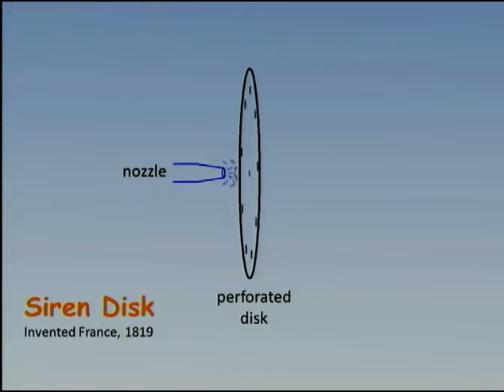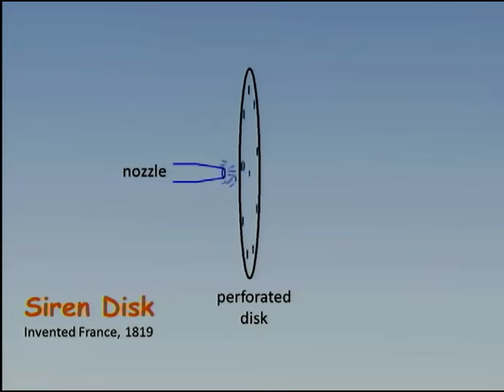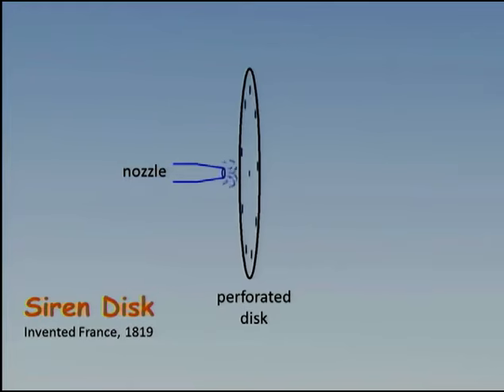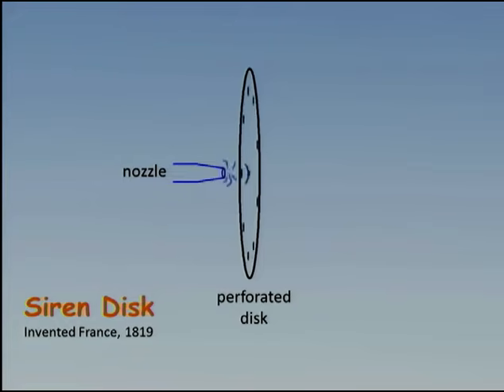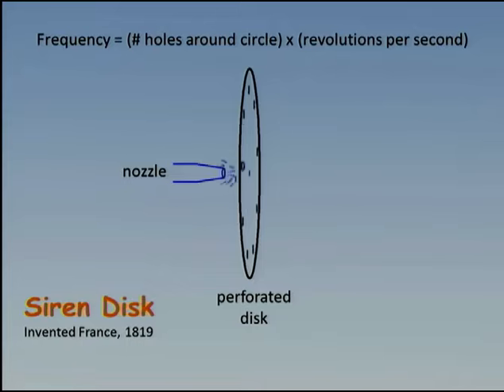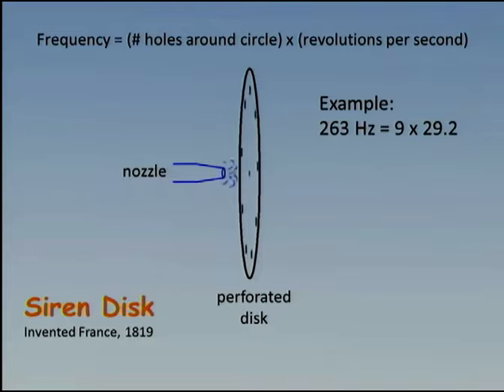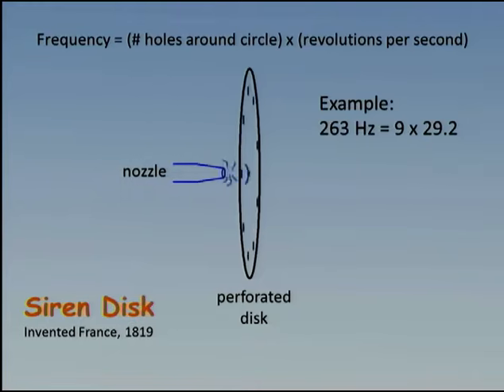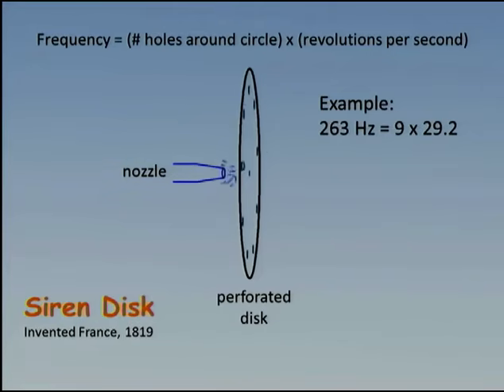Siren Disk Demo - the musical scale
A Siren Disk demonstration used to present harmonics and how they relate to the Western musical scale.

Recorded as a demonstration for a physics class at Michigan Technological University.